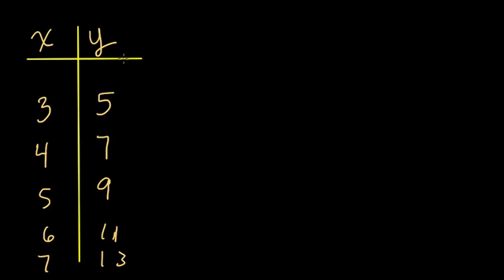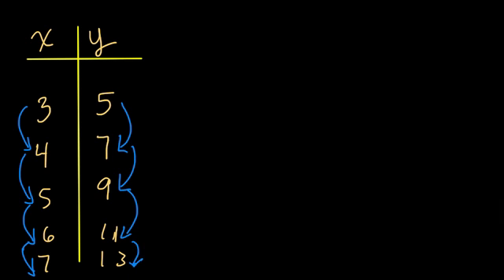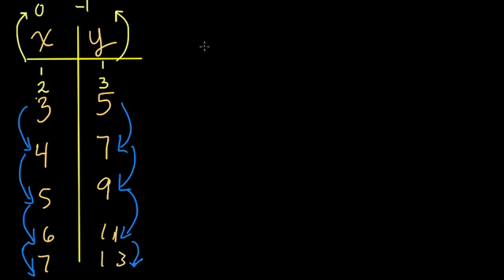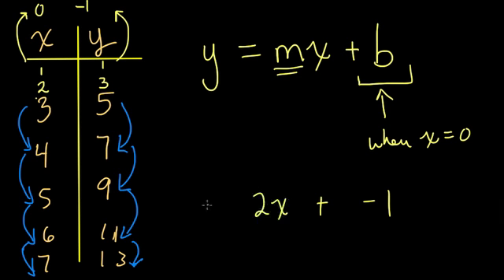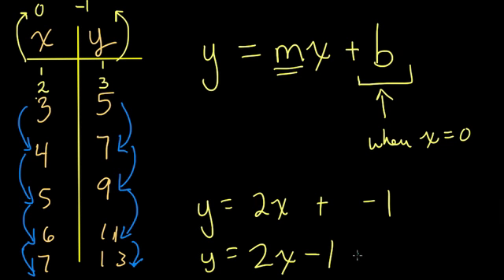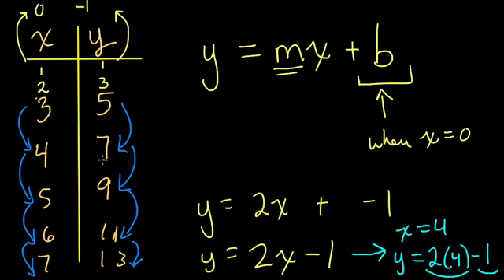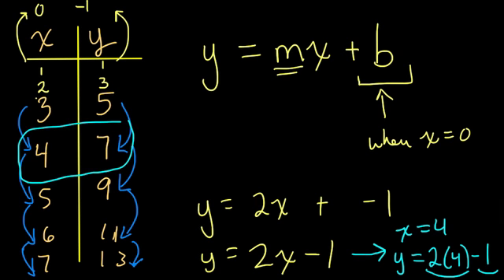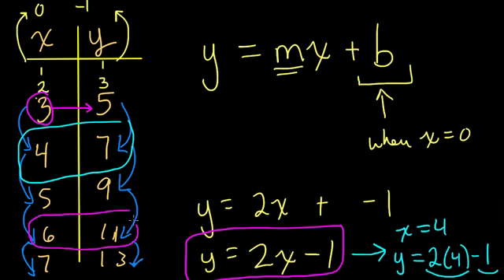Equation of a line - #23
using a table to set up an equation for a line